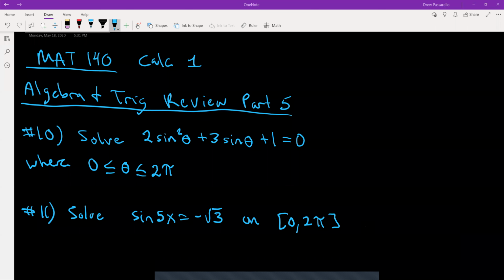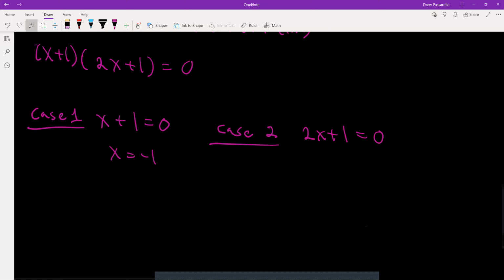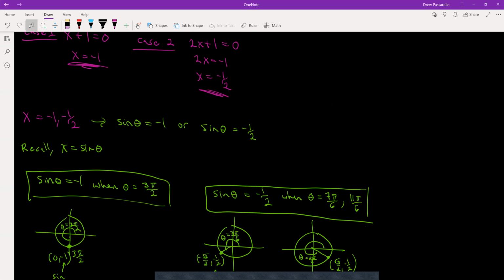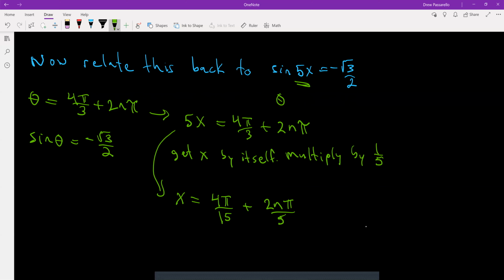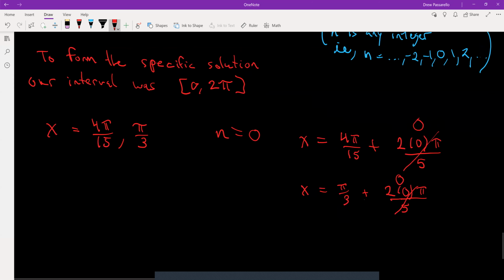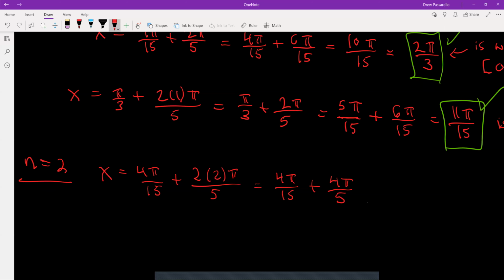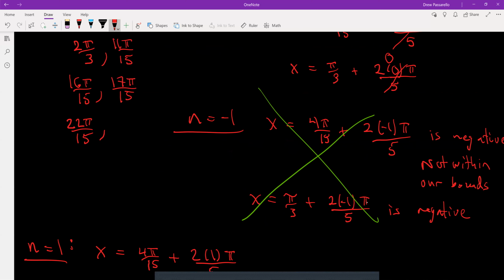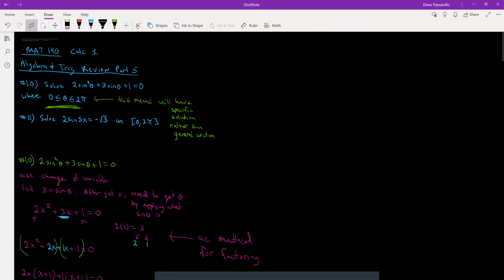MAT 140 (Calc I): Algebra & trig review pt5